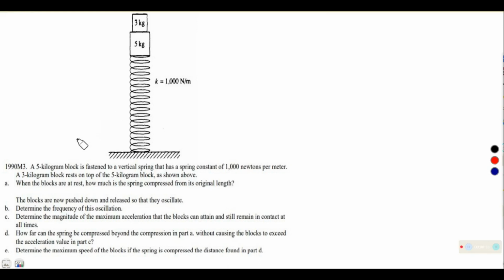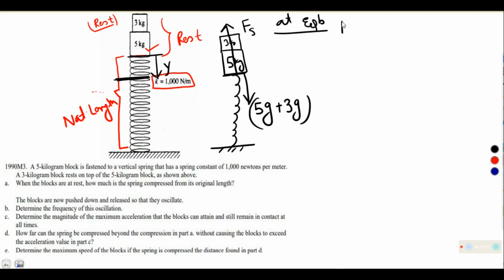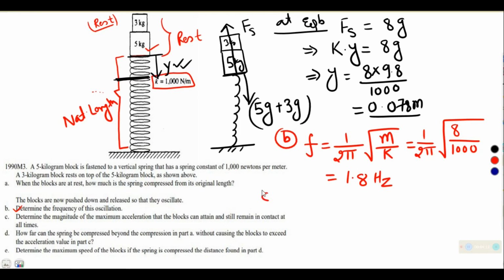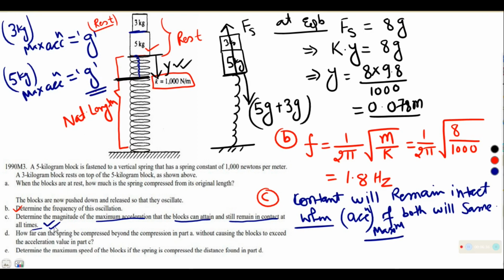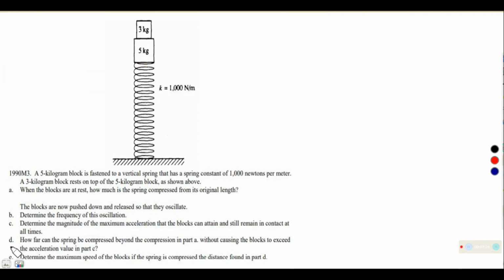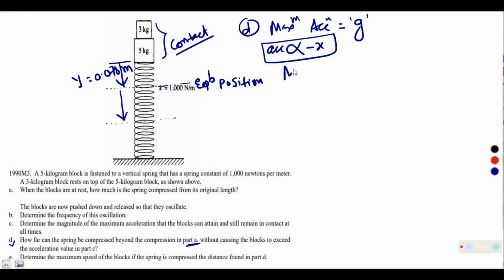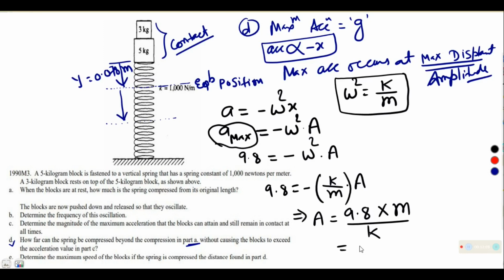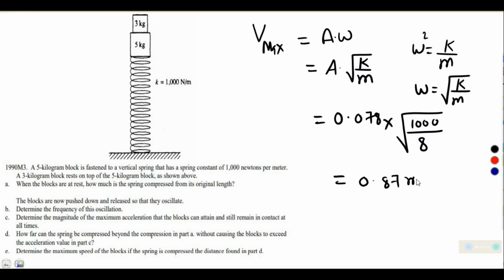A 5-kilogram block is fastened to a vertical spring that has a spring constant of 1,000 newtons per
A 5-kilogram block is fastened to a vertical spring that has a spring constant of 1,000 newtons per meter.
A 3-kilogram block rests on top of the 5-kilogram block, as shown above a. When the blocks are at rest, how much is the spring compressed from its original length?
The blocks are now pushed down and released so that they oscillate.
b. Determine the frequency of this oscillation.
c. Determine the magnitude of the maximum acceleration that the blocks can attain and still remain in contact at
all times.
d. How far can the spring be compressed beyond the compression in part a. without causing the blocks to exceed
the acceleration value in part c?
e. Determine the maximum speed of the blocks if the spring is compressed the distance found in part d